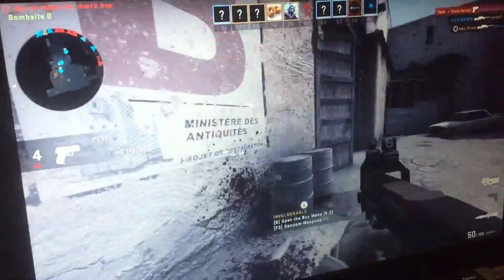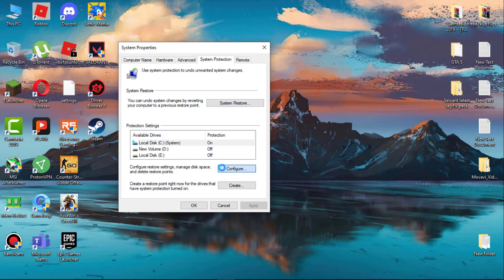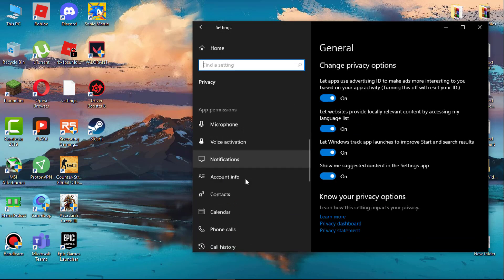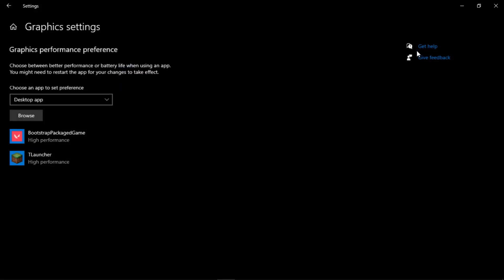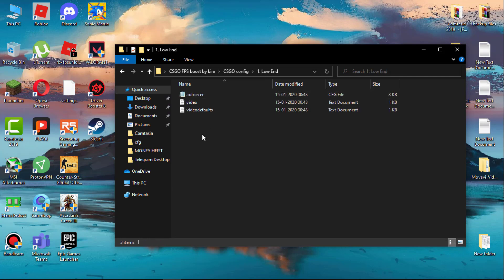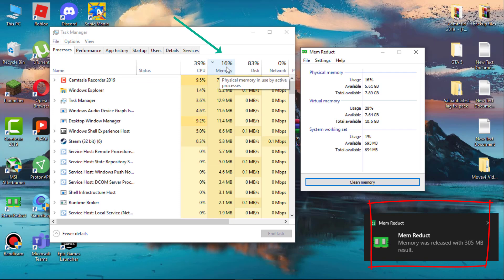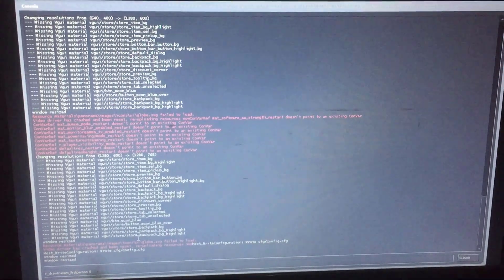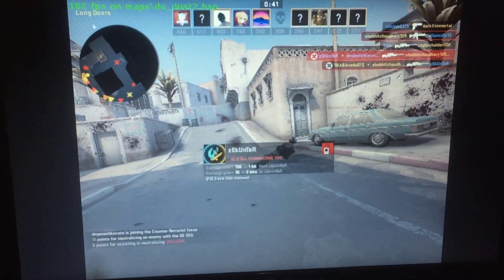➢CSGO Lag Fix Low-End PC | Boost FPS | Ultimate CSGO FPS Boost Guide | INTEL HD GRAPHICS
➢CSGO Lag Fix Low-End PC | Boost FPS  | Ultimate CSGO FPS Boost Guide | INTEL HD GRAPHICS | 2021 |
This Video Will Help You To Fix CSGO LAG, Stutters, and Boost FPS in CSGO.

COPYRIGHT SECTION